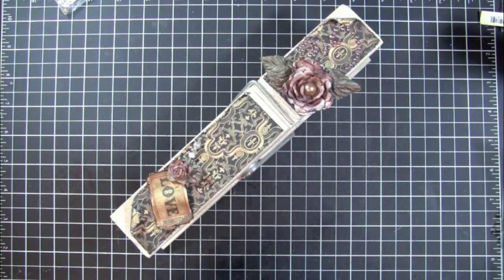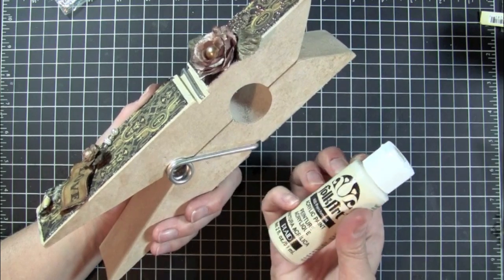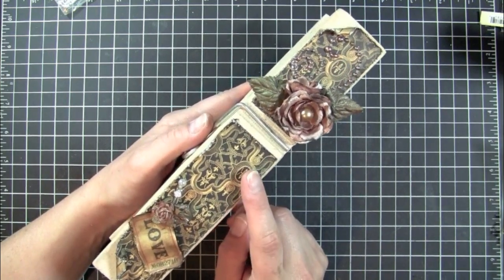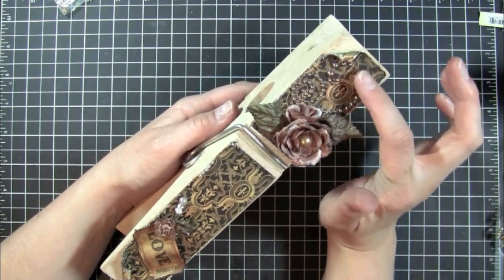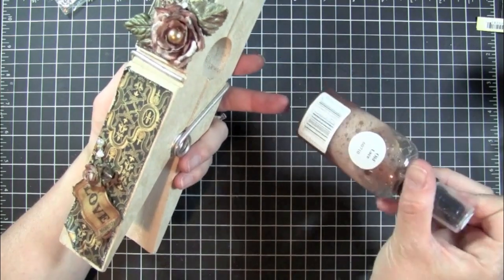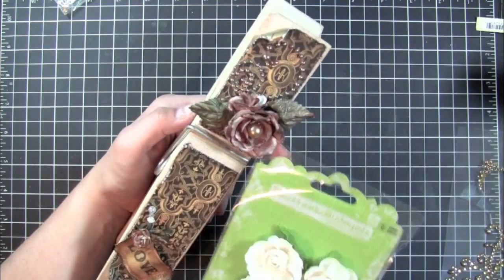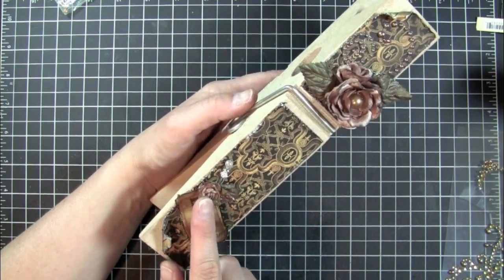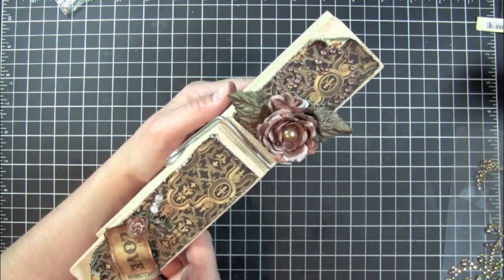Altered Clothespin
Today's video features a clothespin that I altered. Be sure to stop by my website for more tutorials and inspiration.